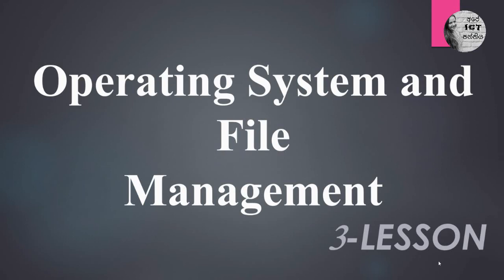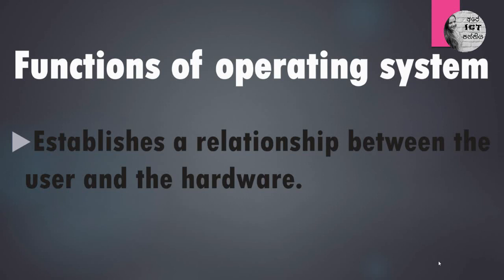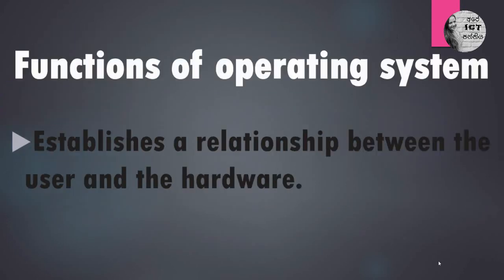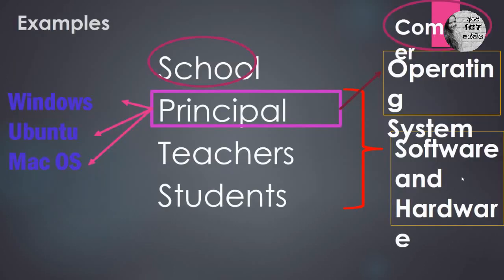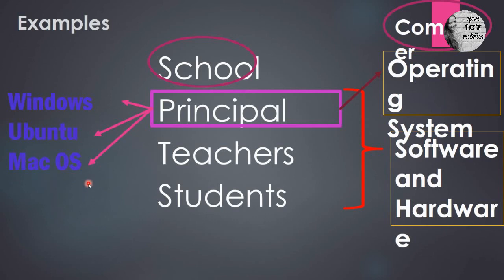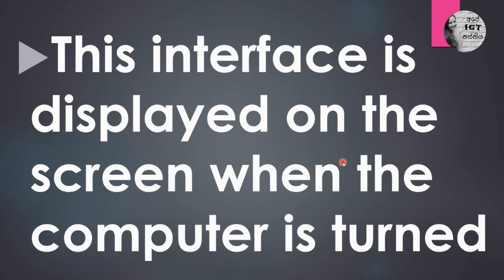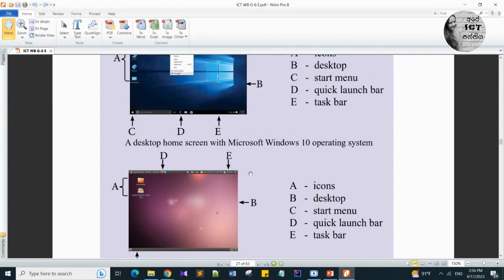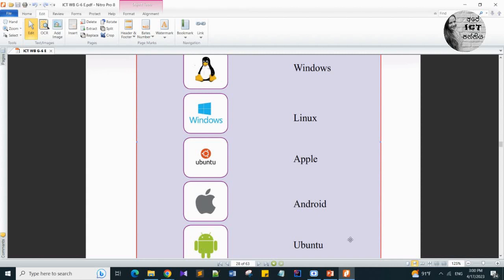Grade 6 ICT Lesson 3|Operating system and File Management |Part 1 |English Medium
By Maduka Weththasingha
(BIIT)Hons in Uva Wellassa University, Government School ICT Teacher